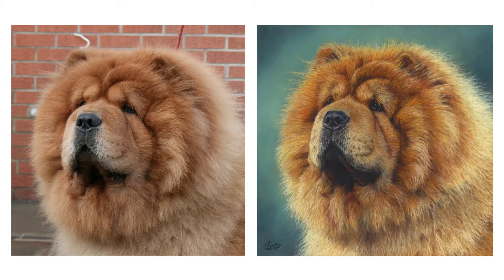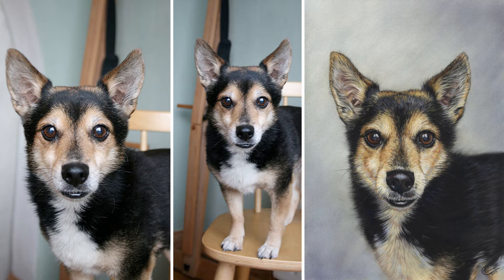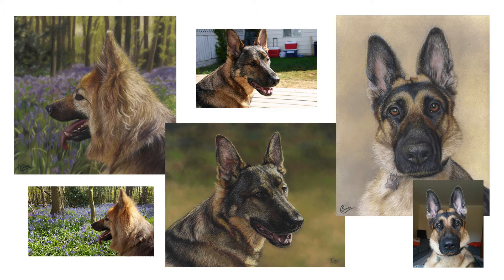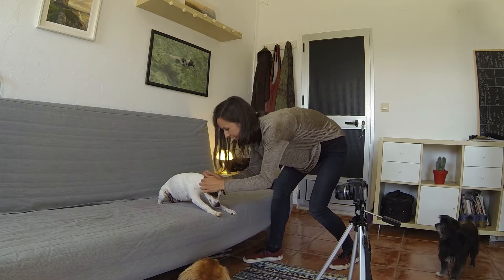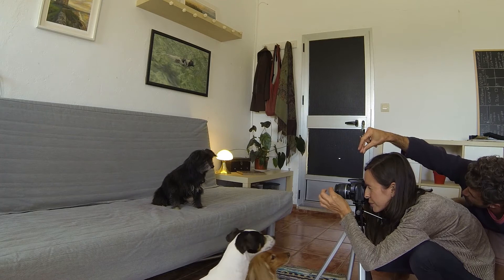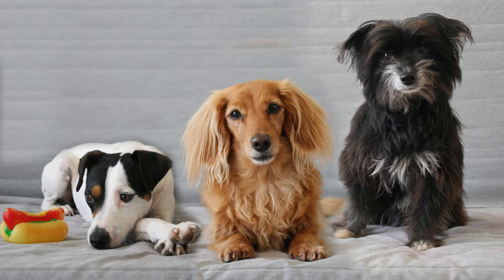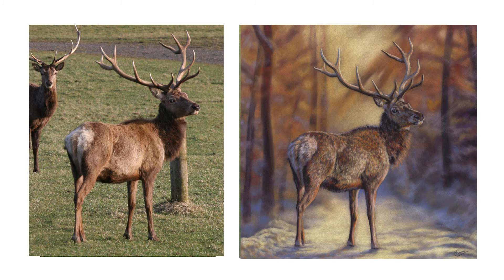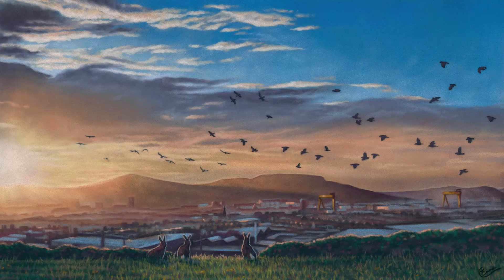How to Photograph Animals for a Portrait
A short video showing you my top tips for getting the best animal photos to paint from. 10 years as a portrait and wildlife artist has shown me a few vital steps to getting the best photo reference without much photography knowledge. With these few tips your photos will be better even without a good camera.
For more videos like this as well as expert tuition in soft pastel, visit me